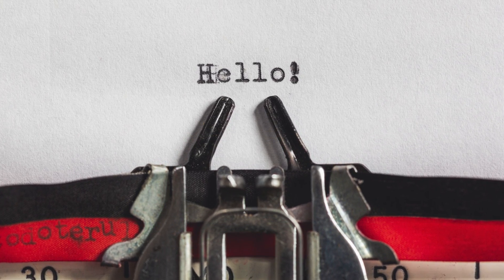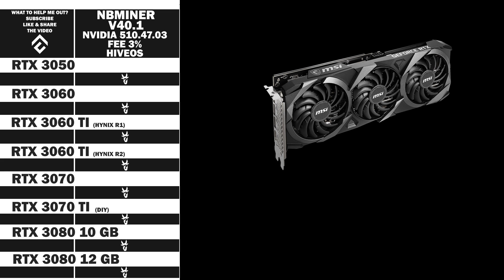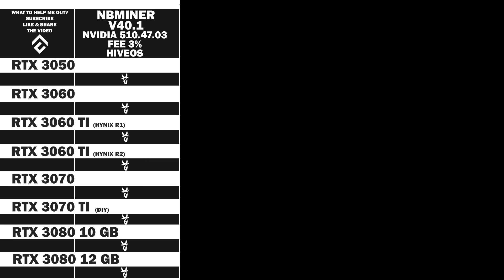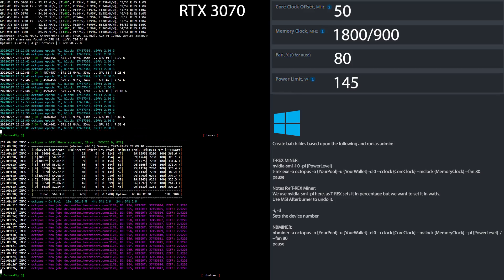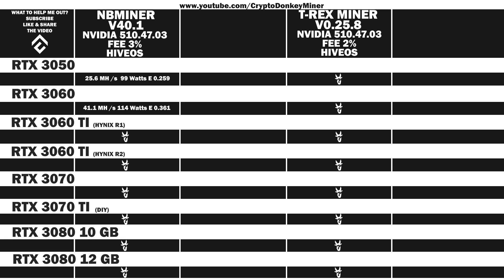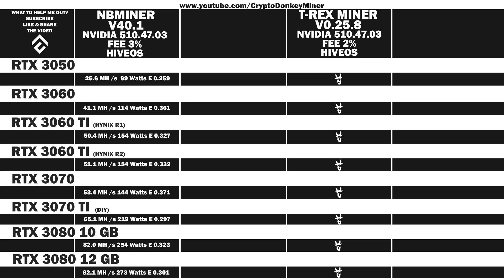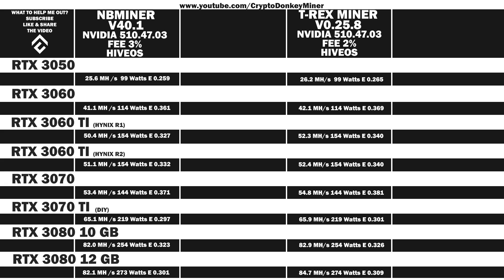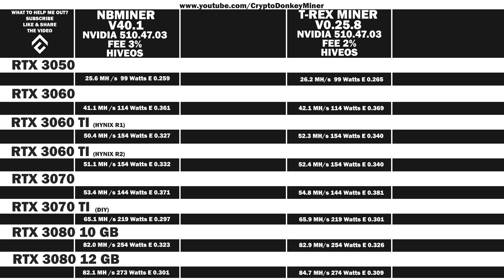How to mine Conflux Network Octopus with NBMiner and T-REX Miner, in HiveOS and Windows 10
In this video we will have a look at how to mine Conflux Network which uses Octopus. We will have a look at the performance of NBMiner and T-REX Miner hashrates and compare them. The video includes overclock settings for HiveOS and Windows 10/11. Also included is wallet and pools.

The following are tested:
RTX 3080 10GB LHR
RTX 3080 12GB LHR

Chapters
0:00 - Intro and important info
1:03 - The GPUs
4:06 - RTX 3050 overclock settings for octopus
4:28 - RTX 3060 overclock settings for octopus
4:50 - RTX 3060 TI HYNIX Rev1 overclock settings for octopus
5:14 - RTX 3060 TI HYNIX Rev2 overclock settings for octopus
5:40 - RTX 3070 overclock settings for octopus
6:00 - RTX 3070 TI overclock settings for octopus
6:20 - RTX 3080 10 GB LHR overclock settings for octopus
6:40 - RTX 3080 12 GB overclock settings for octopus
7:09 - NBMiner Results
9:13 - T-REX Miner Results
11:38 - Test of Nanopool vs Herominers
12:51 - How to stake conflux network
13:20 - The end

Amazon US
Pads 3.0mm

Amazon DE
Pads 3.0mm (2 pack)

Amazon UK
Pads 3.0mm (big pack)